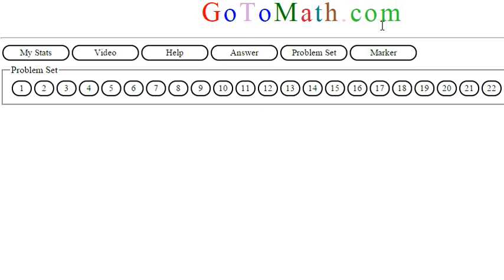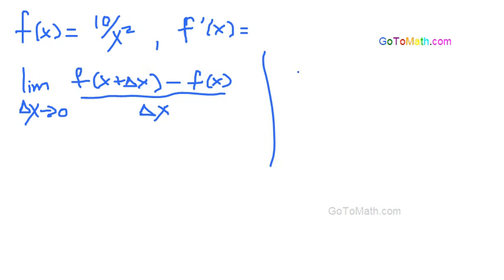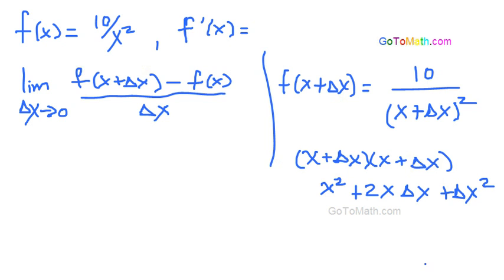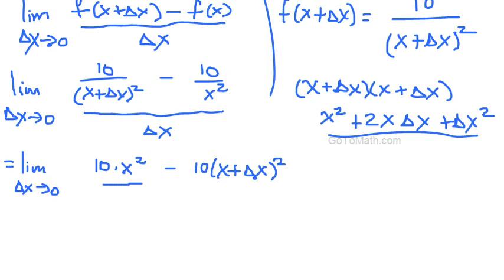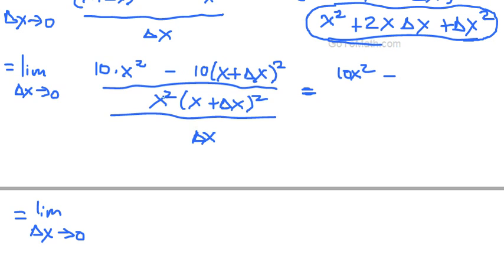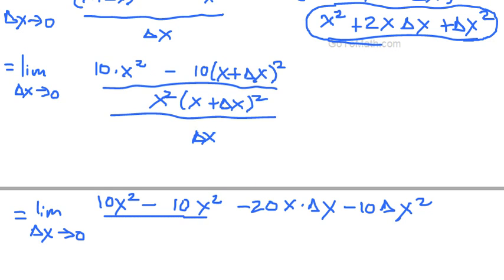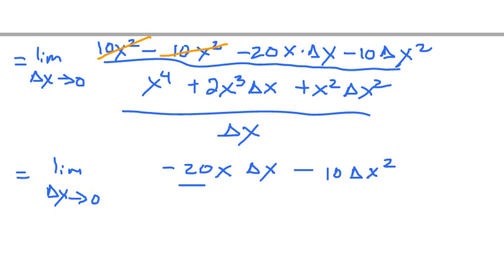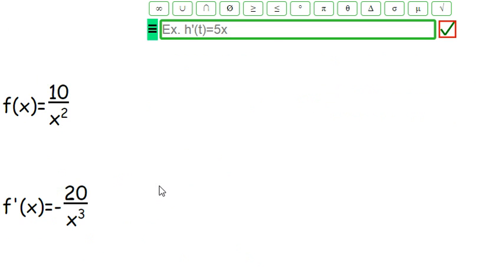Calculus Definition of the Derivative b5p1